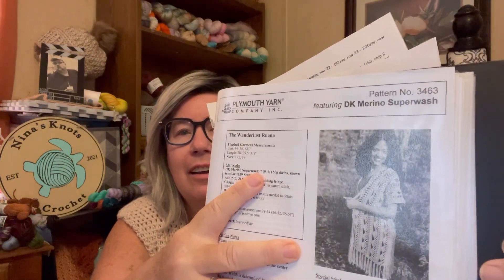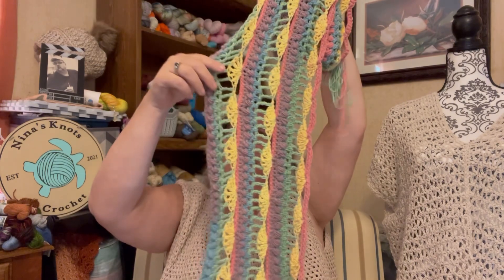WIP WEDNESDAY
MJ’s Off The Hook
Rusty Road Crop Top

Cactus and Lace Desgns

Musician: @iksonmusic